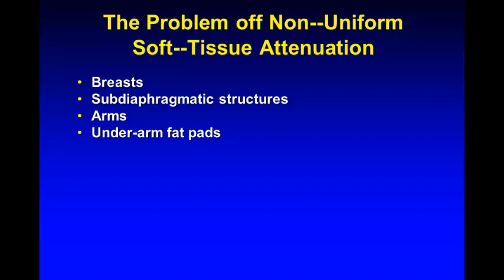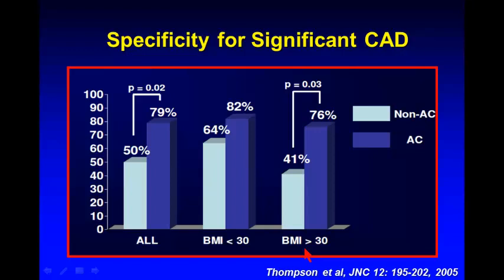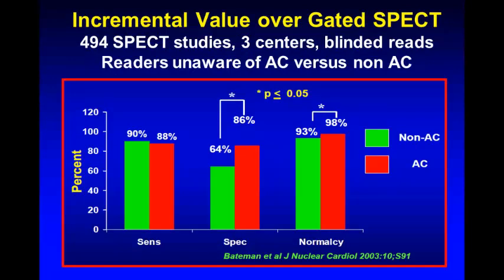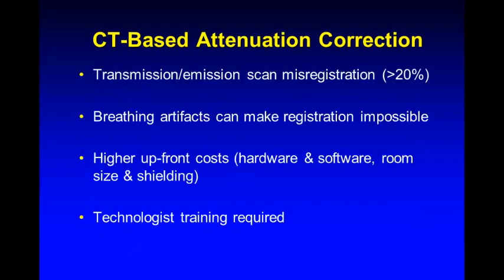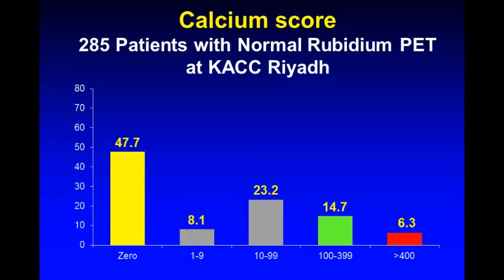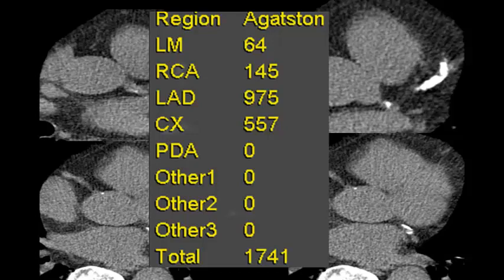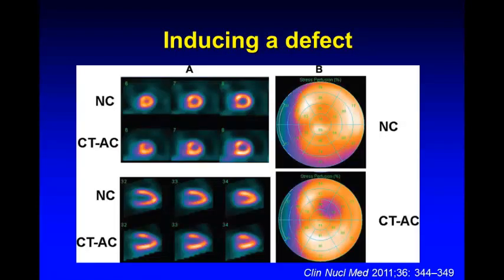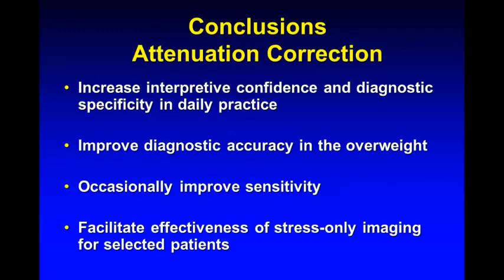day1 ksnmmi 2013 - 09 Attenuation Correction, an Update for 2013